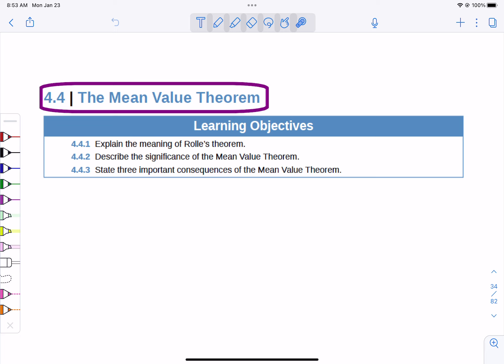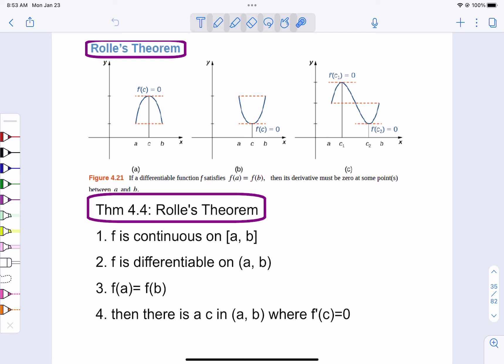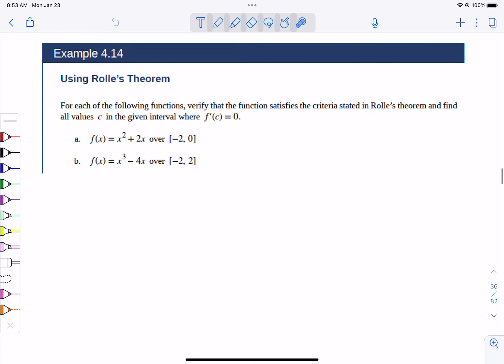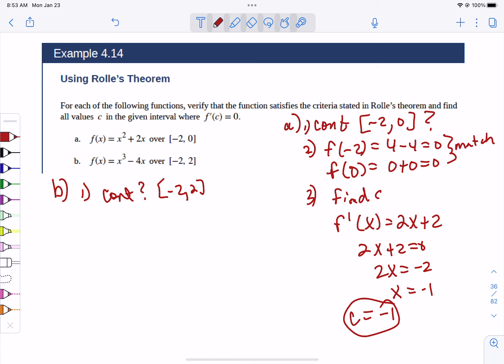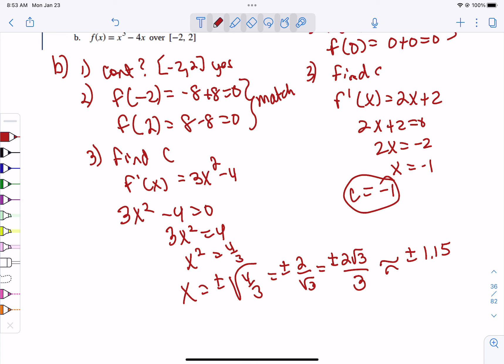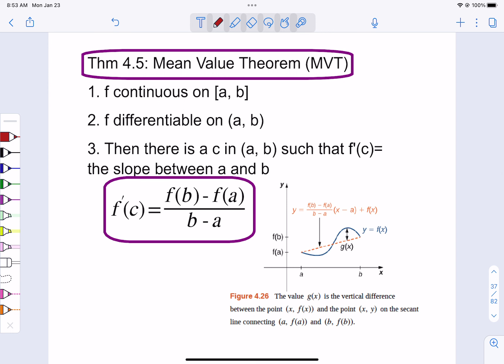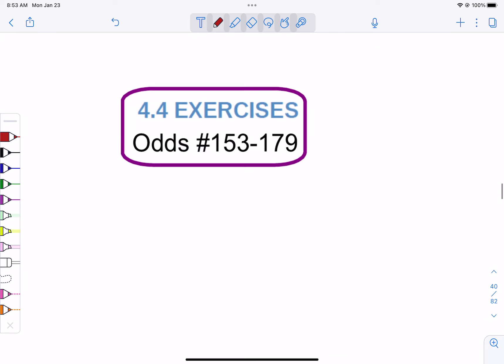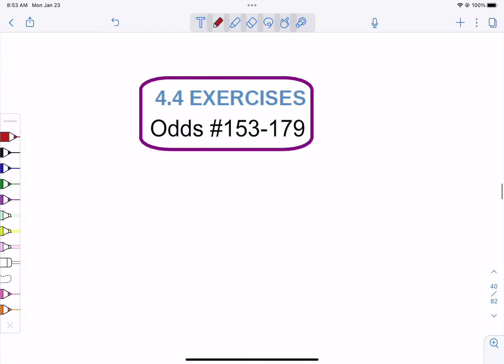4.4 the Mean Value Theorem